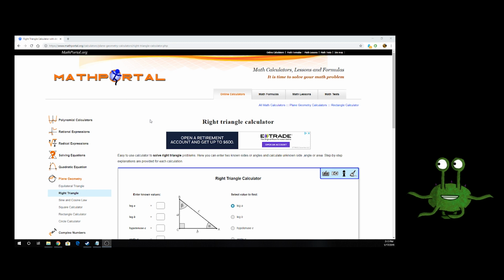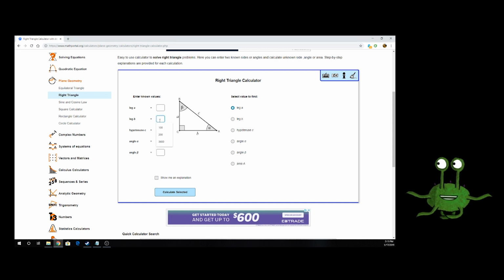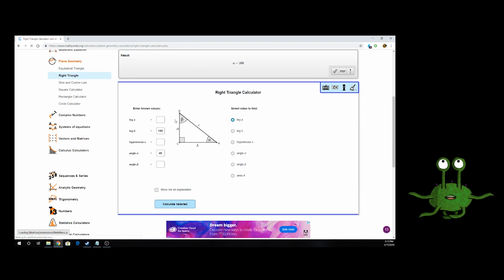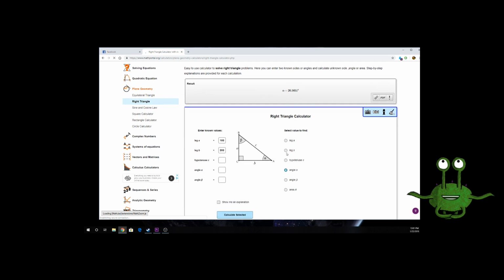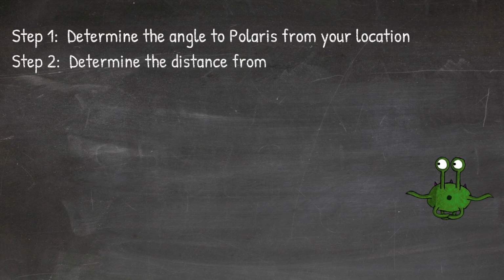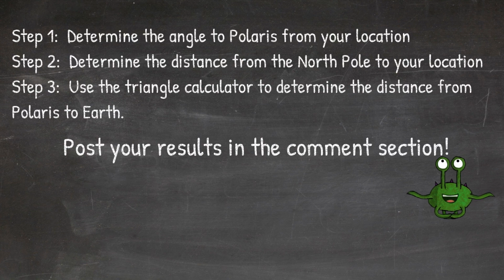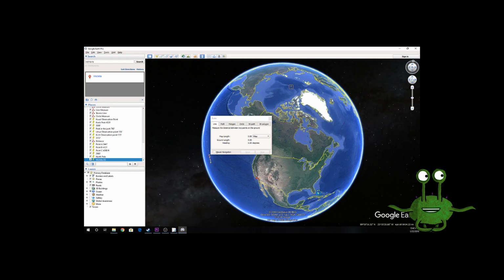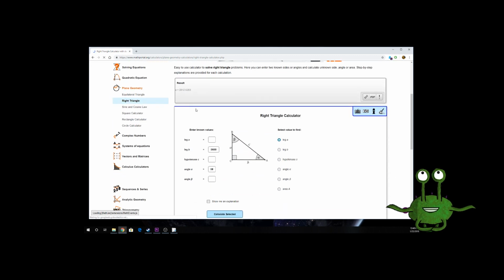A Case Against a Flat Earth Challenge 1 Part 2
This is the second in a series of videos aimed at discussing the validity of a flat Earth.  In this challenge you will determine the distance of Polaris, the North Star, from Earth on a flat Earth model.